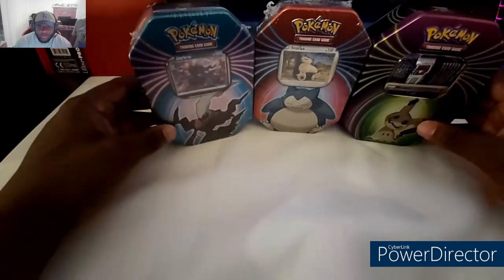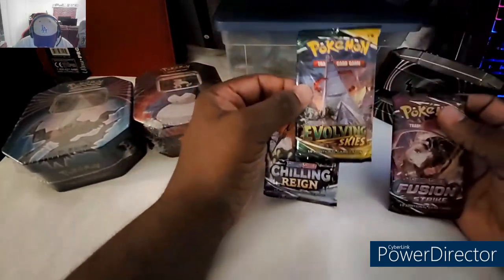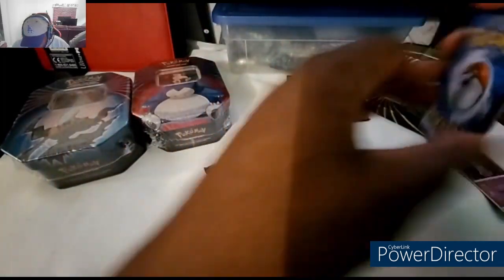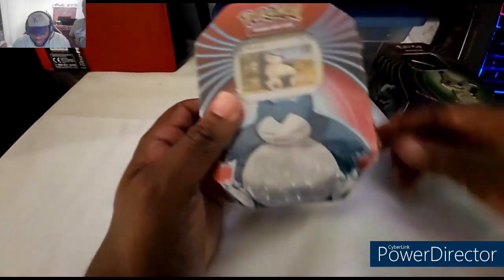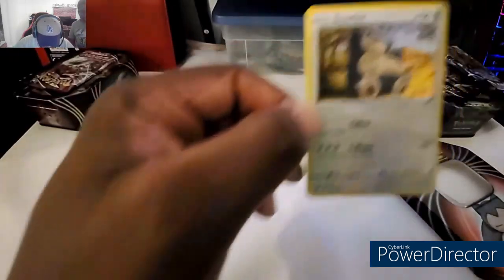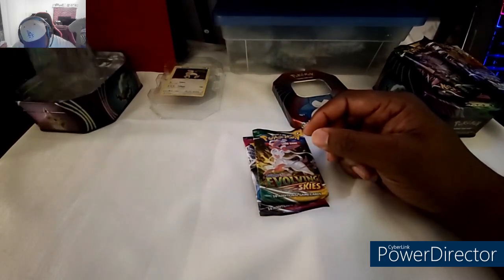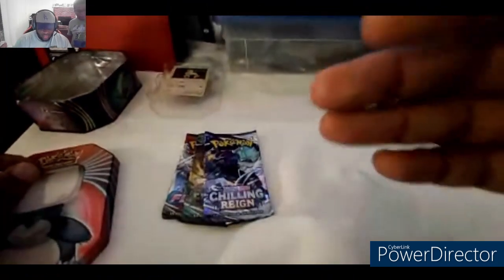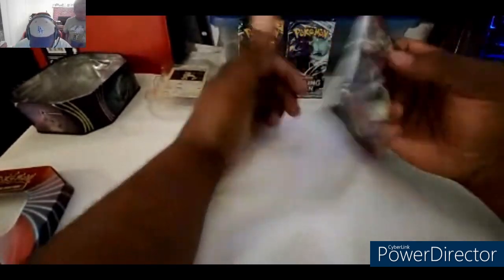Which Pokémon Tin Has The Hits? [Snorlax Tin]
Finally Part two has dropped sorry for the delay. Lets see if this snorlax tin will be better than the last tin.